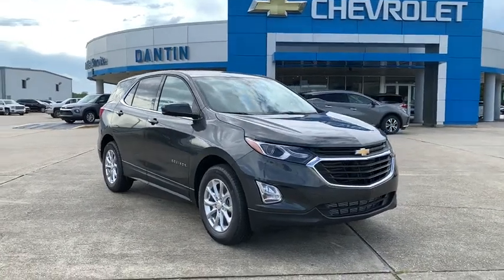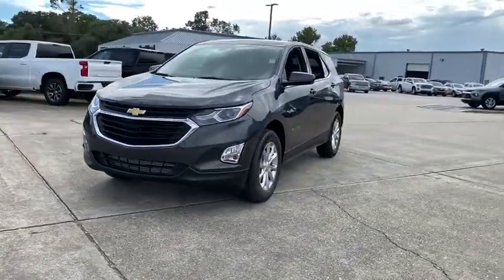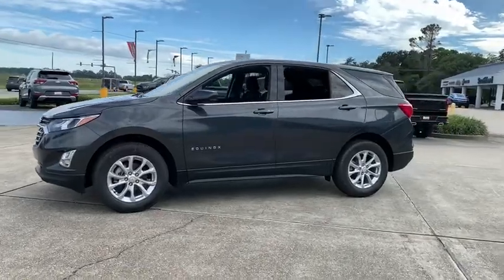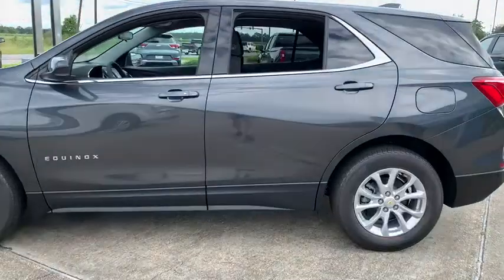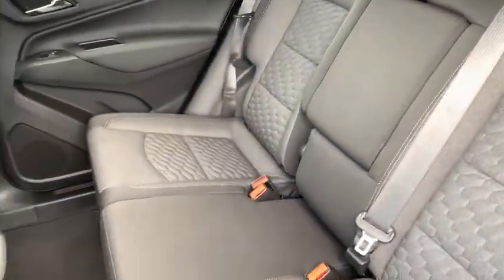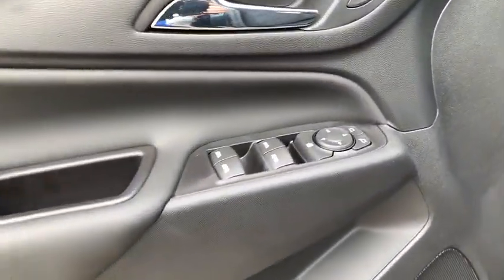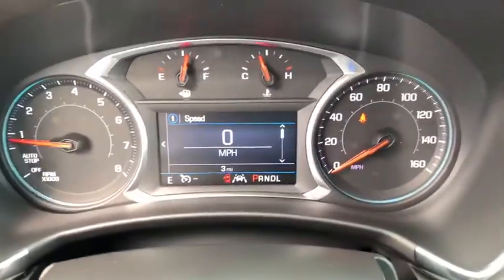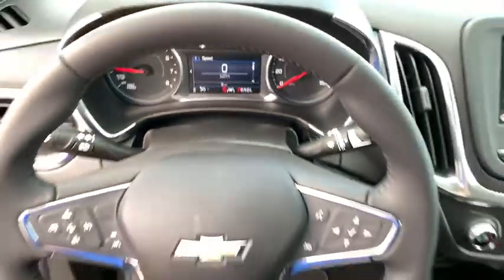2020 Chevrolet Equinox Thibodaux, Schriever, Houma, Napoleonville, Raceland 20270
Nightfall Gray Metallic New 2020 Chevrolet Equinox available in Thibodaux, Louisiana at Dantin CHevrolet. Servicing the Schriever, Houma, Napoleonville, Raceland, LA area.

Dantin Chevrolet
644 W Main St

Recent Arrival!brNightfall Gray Metallic 2020 Chevrolet Equinox LT 1LT FWDbrbr26/31 City/Highway MPGbrbrAwards:br * 2020 IIHS Top Safety Pick with specific headlightsbrbrDantin Chevrolet of Thibodaux is the best place to find a new Chevrolet, Used car, Truck and SUV in the Louisiana area. Our staff is ready to help you with your purchasing or financing options. We offer Service Contracts and competitive rates! Let us help you answer the question of what is my trade worth. Come see us at Dantin Chevrolet at 644 West Main Street Thibodaux, LA, or call today!